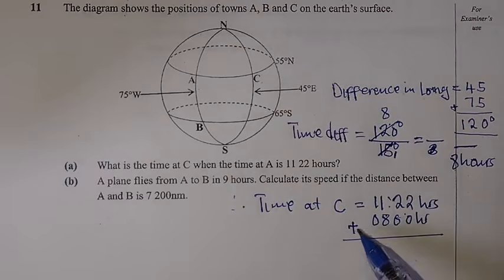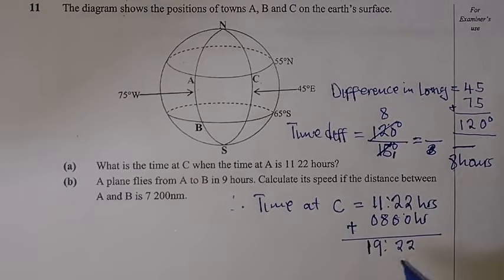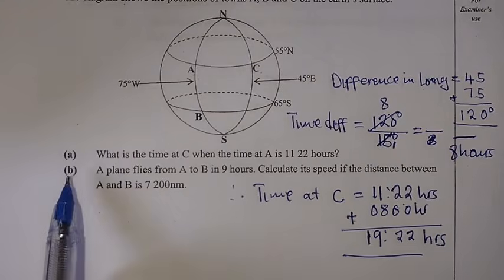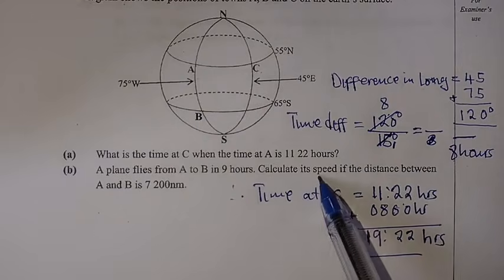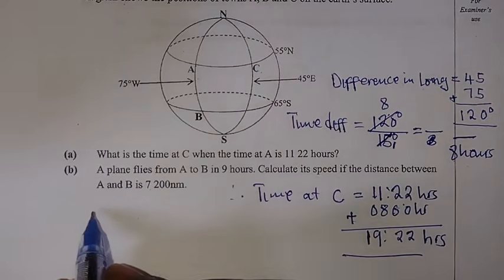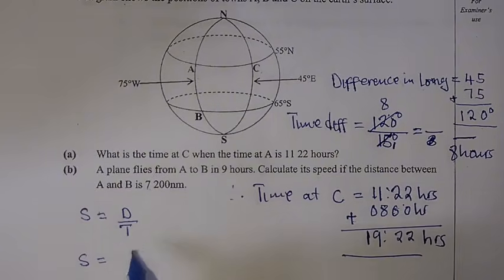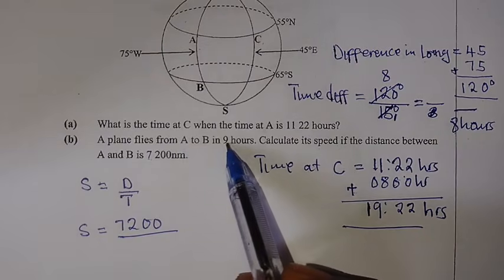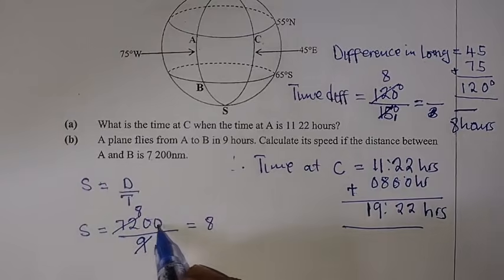2024 Mathematics Paper 1 internal | Earth Geometry| Q11